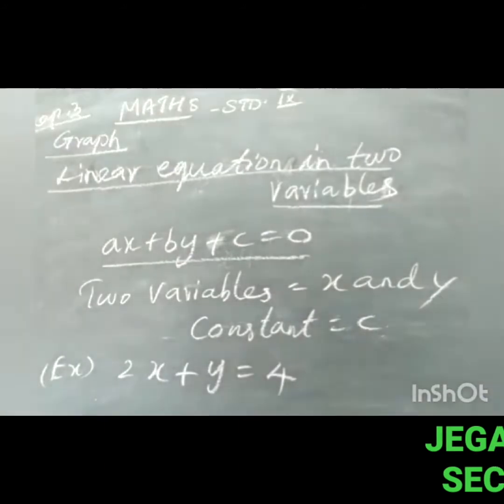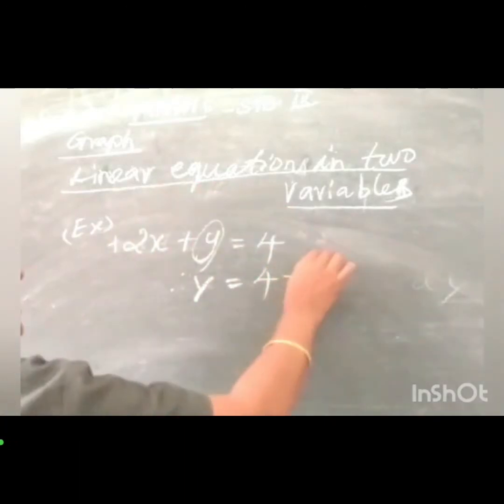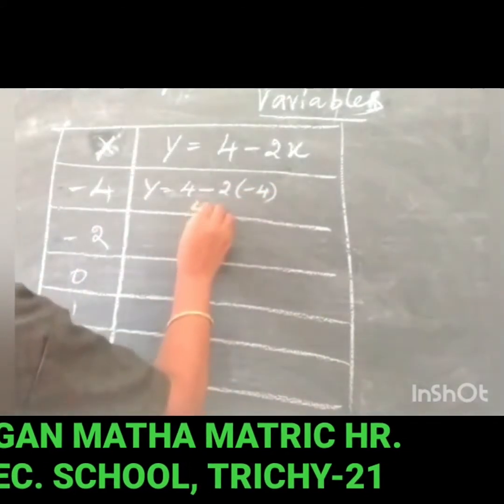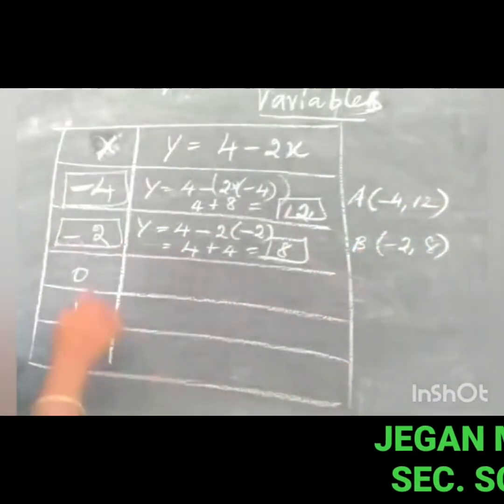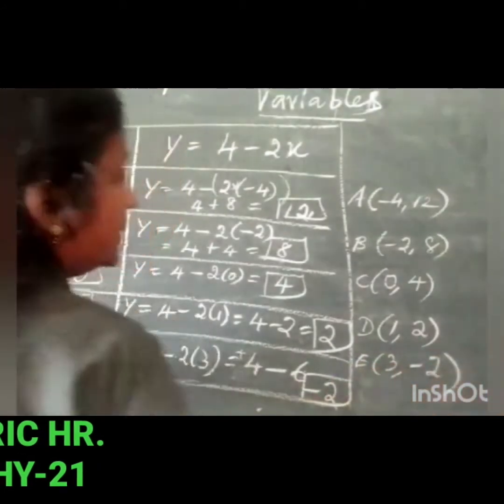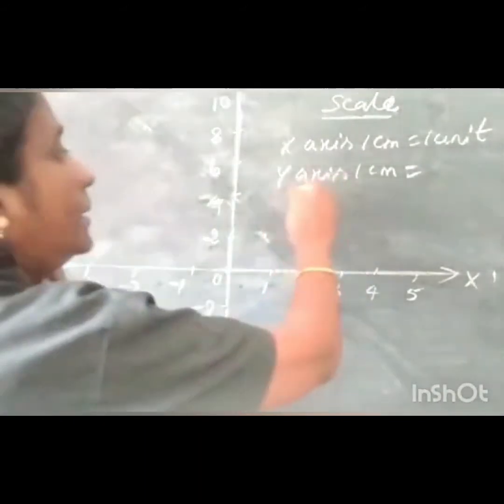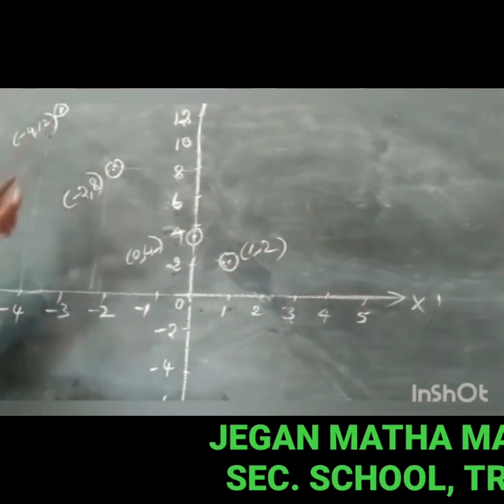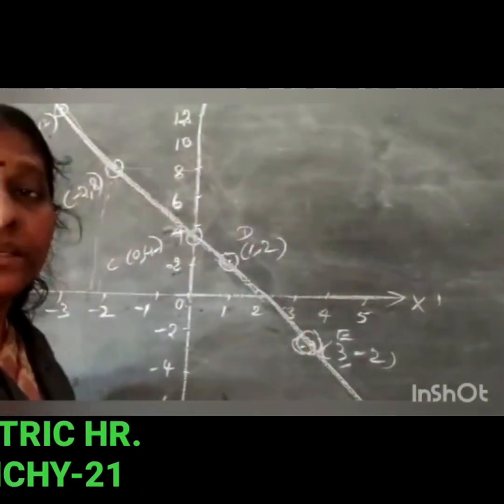STD IX MATHS CHAPTER -3 GRAPH (PART-1)